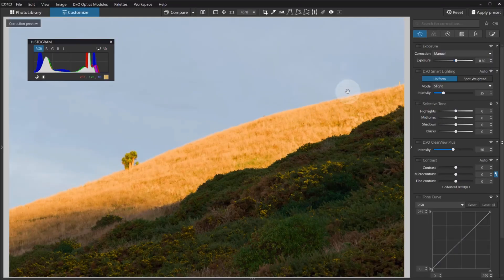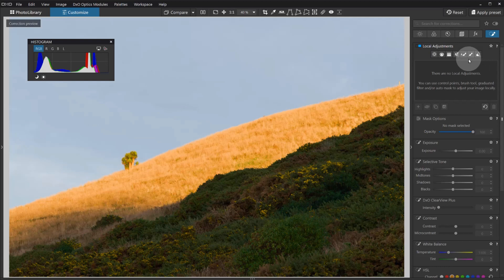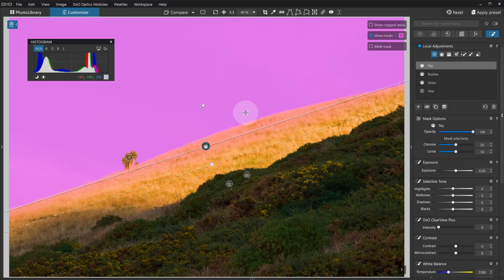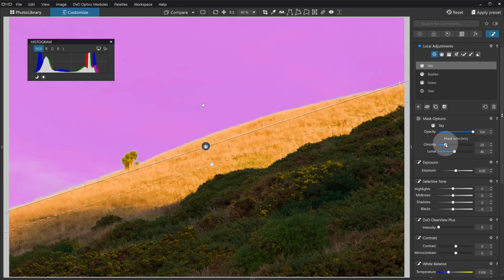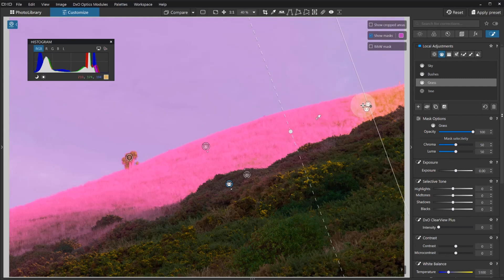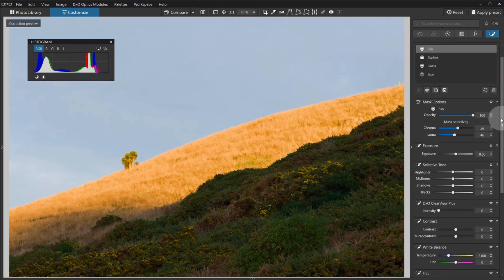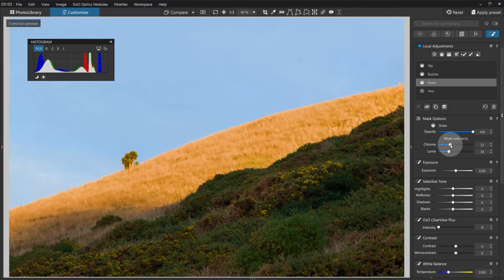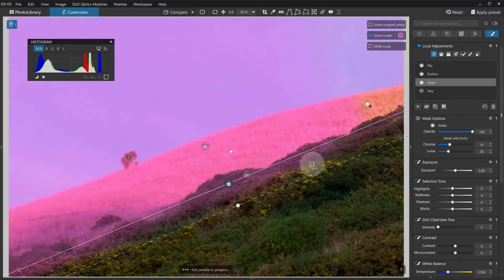DxO Photolab 7 - My new and improved workflow for local adjustments. Have you tried this?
The total redesign of local adjustments in Photolab 7 has opened the door for me to reconsider how I work with the local tools. In this video, I will share with you my new 'clean skin' approach to applying local adjustments.